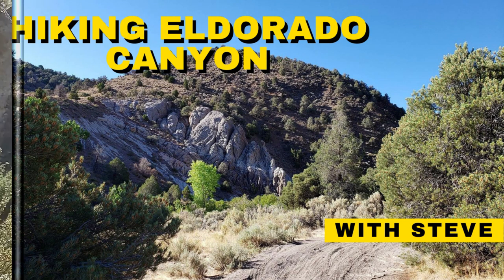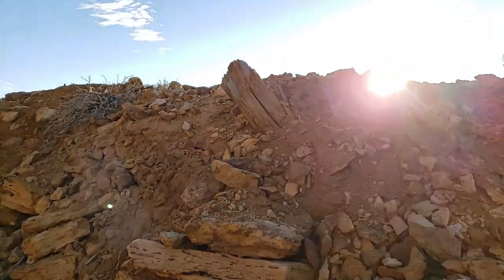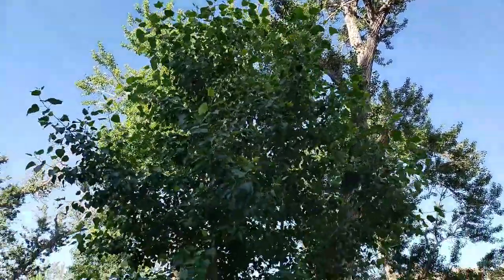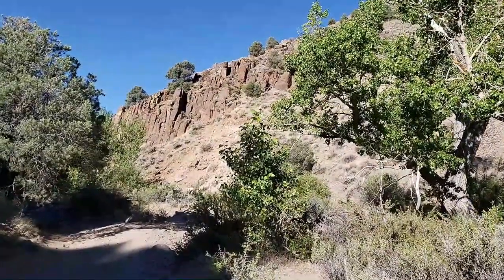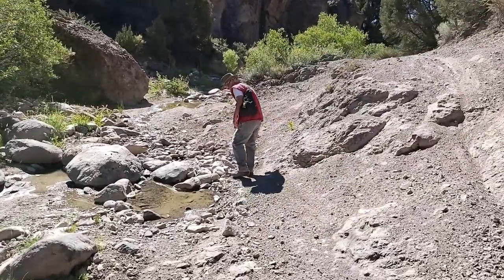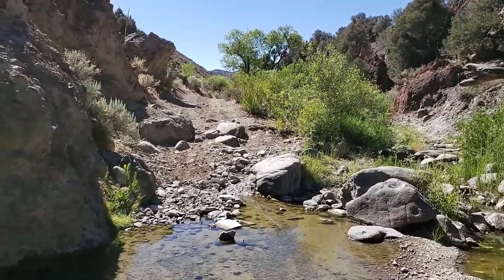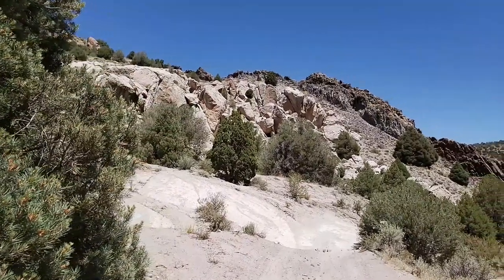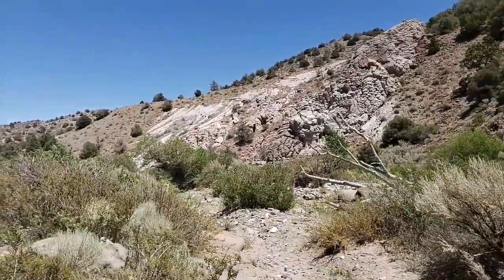Hiking Eldorado Canyon S1:E17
In this episode Honey and Steve hike the area around Eldorado Canyon in Nevada.

Social media links:
For LIVE chats and Q&A's

Radiant Vibes by Harris Heller, from the album High at the Planetarium; Available through Stream Beats

Equipment we use:
DJI Osmo Mobile 3 combo